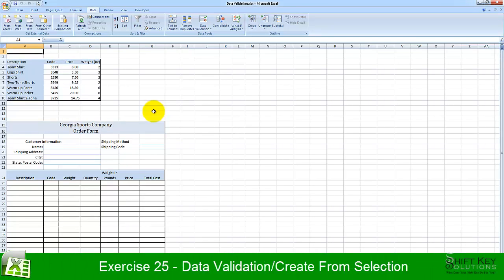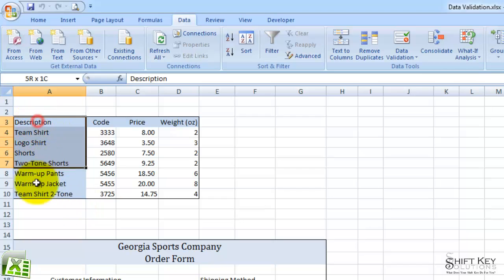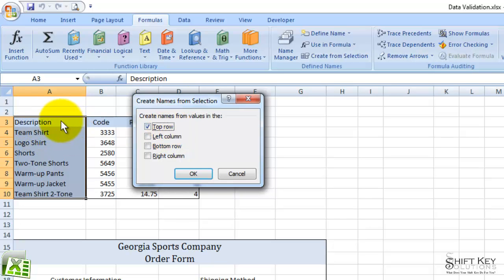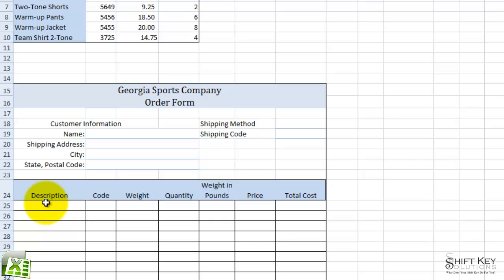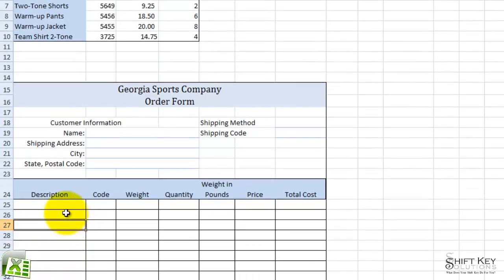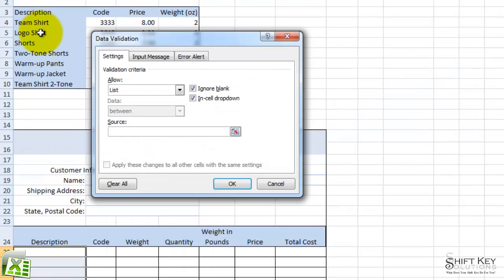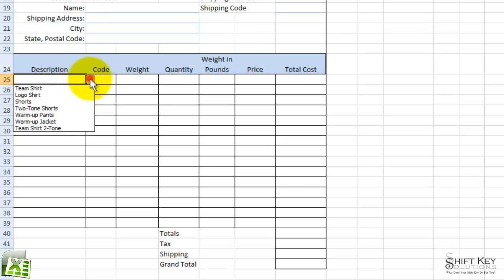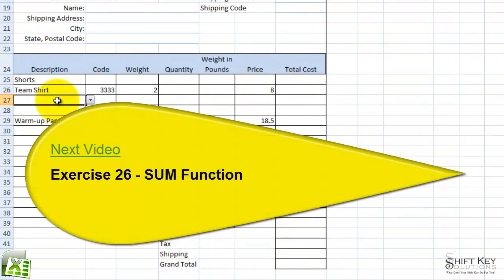Excel 2007, Exercise 25 Data Validation Create From Selection